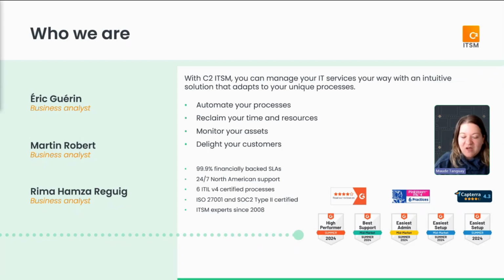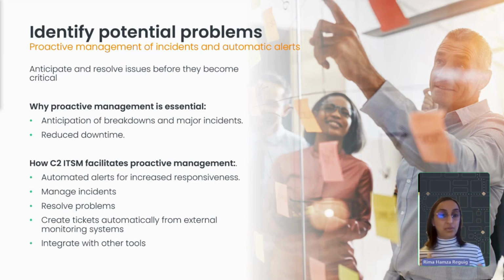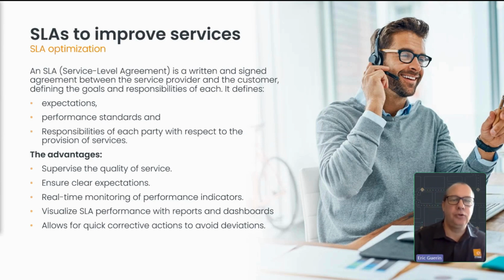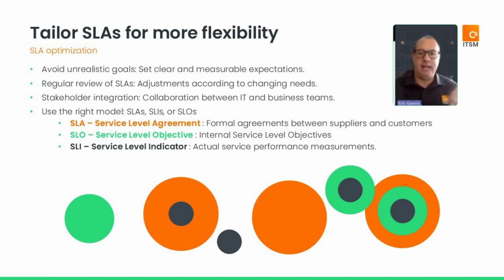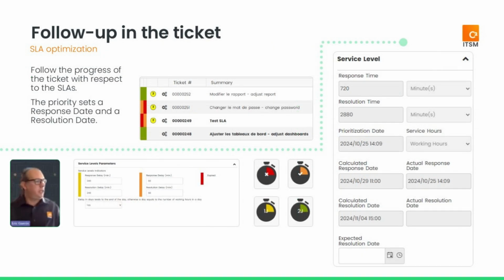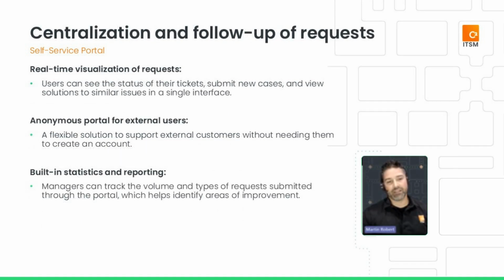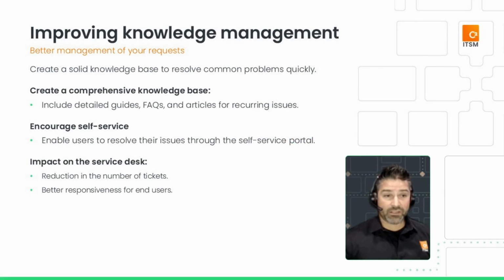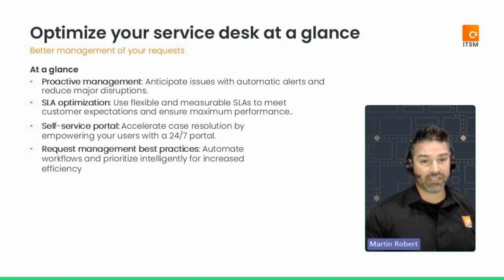Empowering your organization's service desk experience | C2 ITSM Webinar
00:00 - Introduction
01:13 - Agenda
02:01 - The ITSM service desk
03:27 - How ITSM improves service performance
04:56 - Proactive management of automatic alerts
06:26 - Practical examples of proactive alerts
07:36 - SLA optimization
16:39 - Service Level Agreements and priorities in C2 ITSM
20:47 - Self-Service Portal
24:56 - Best practices for better request management
31:23 - Best practices at a glance
32:31 - Conclusion and questions
Watch our 60-minute webinar, where we explored strategic recommendations to enhance the performance of your service desk.

This session covered:
  •  Proactive management of automated alerts
  •  Optimization of service level agreements (SLAs)
  •  Implementation of best practices to ensure superior customer service
  •  Anticipation and resolution of issues before they become critical
  •  Utilization of a self-service portal to reduce costs and improve user satisfaction